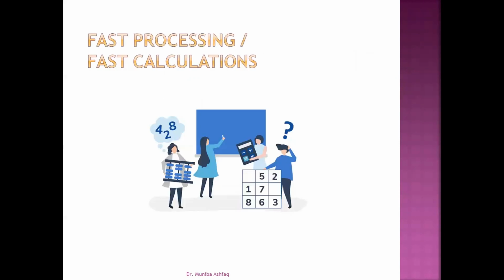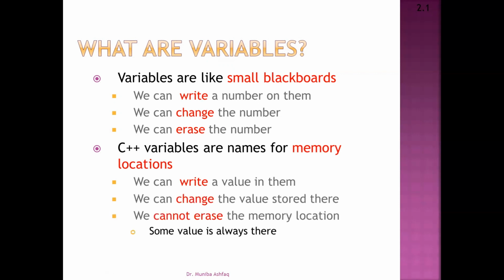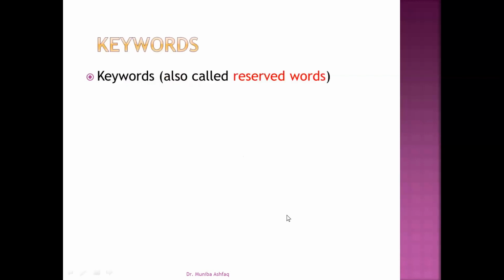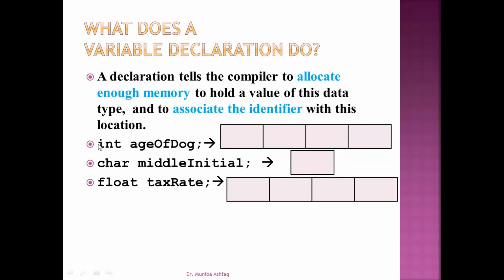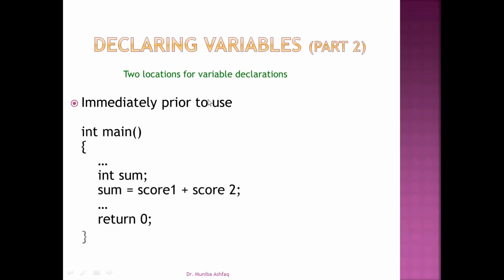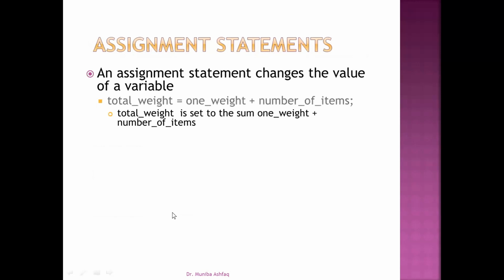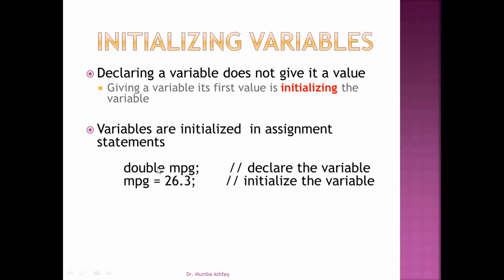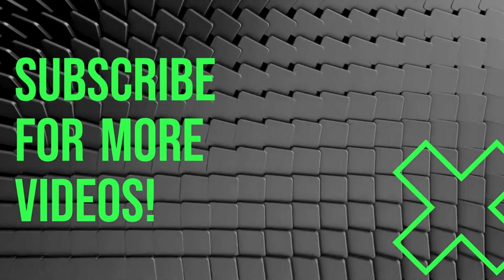What are variables in C++ || How variables are declared and initialized in C++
This video is about variables in C++ and how the variables are declared and initialized.